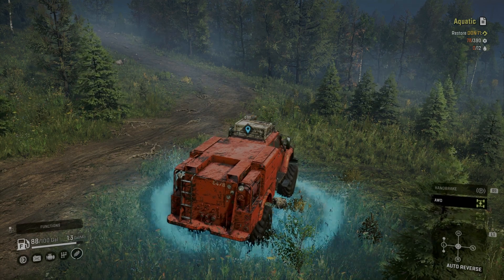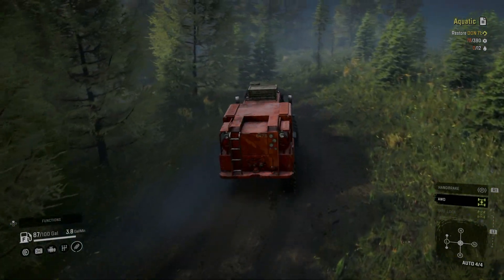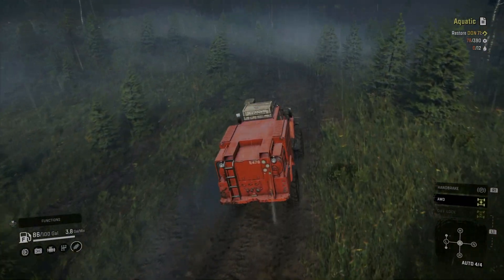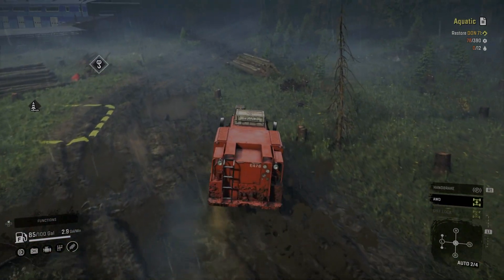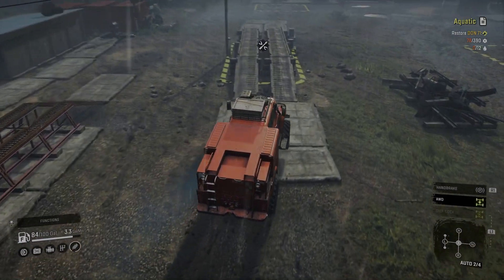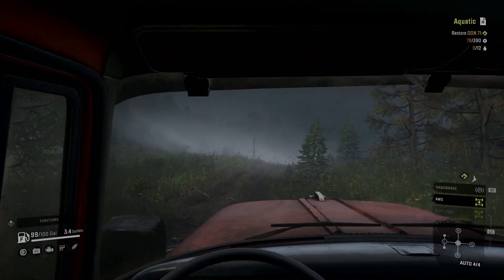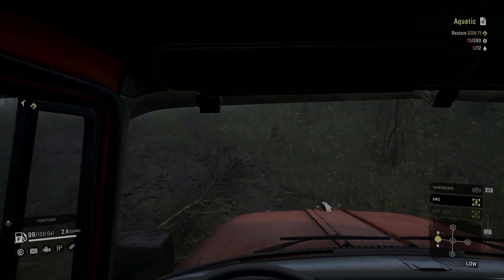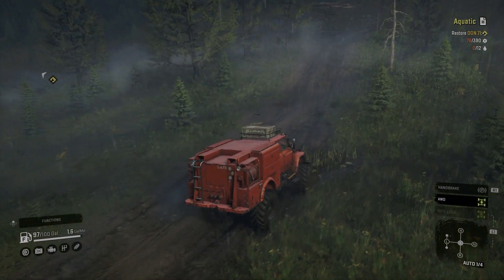Aquatic ... Mission on Snowrunner